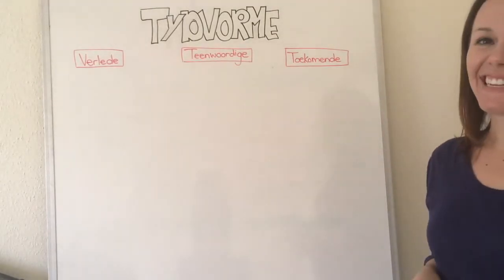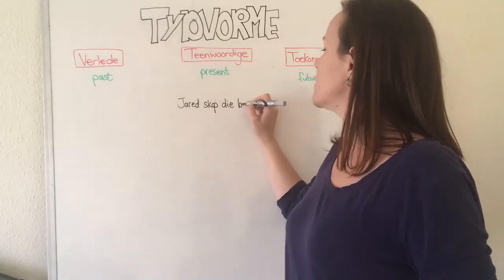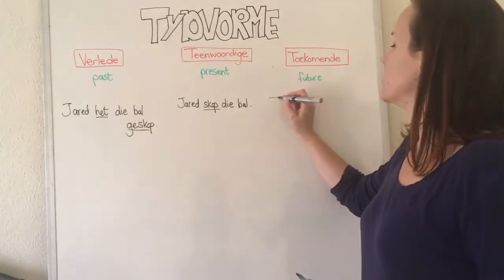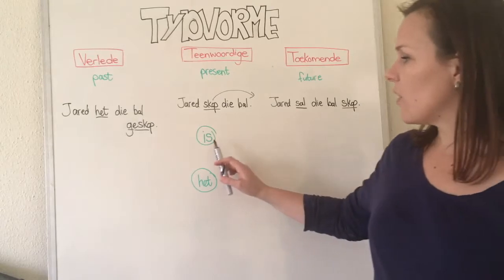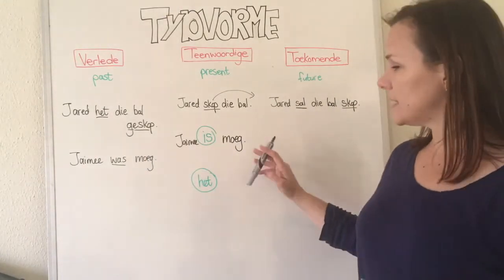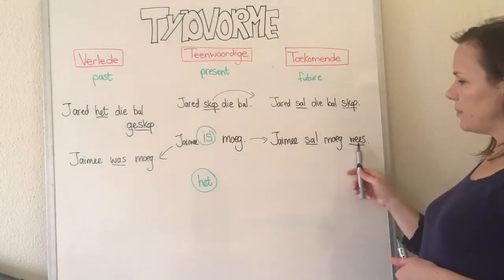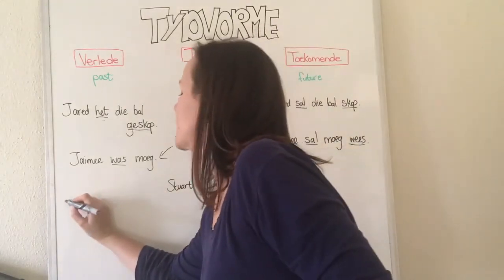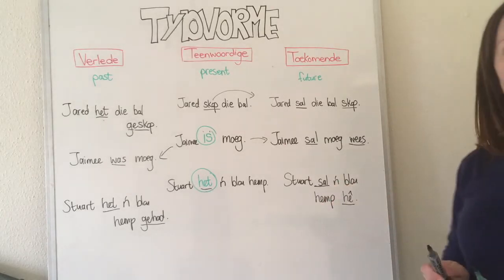AFR Gr 6 Tydvorme